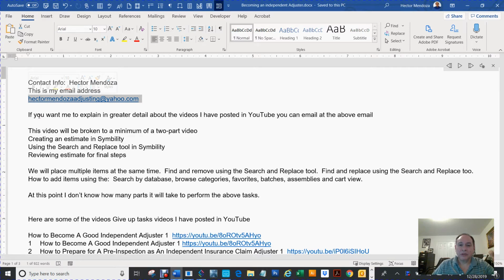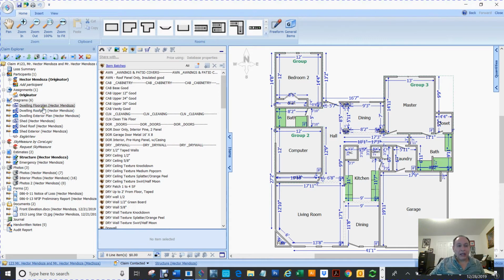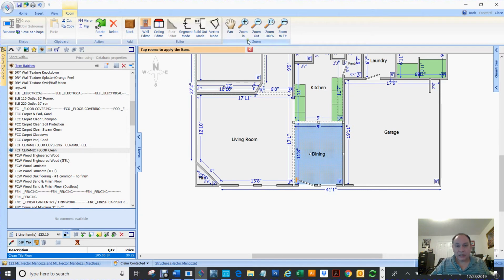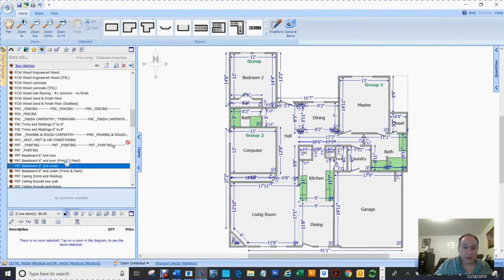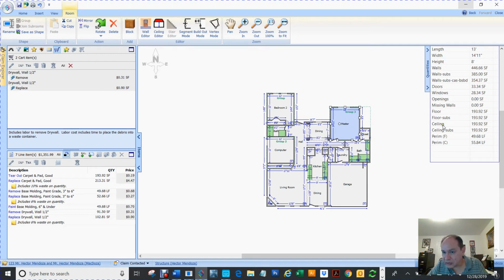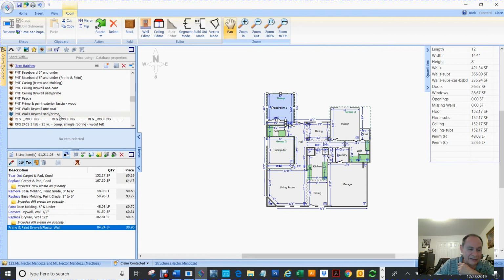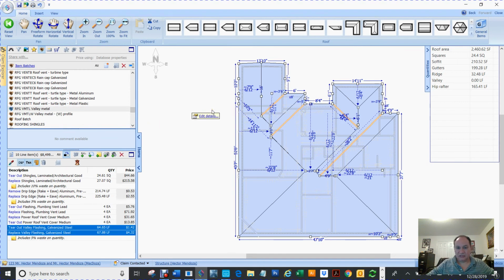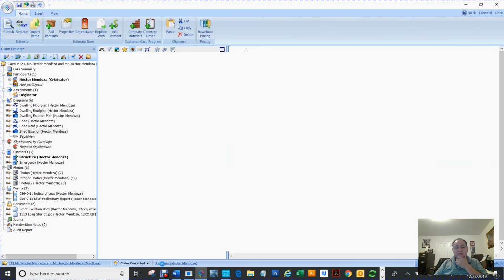Creating an estimate in Symbility Part 1 (Symbility)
This video will be broken to a minimum of a two-part video
Creating an estimate in Symbility
Using the Search and Replace tool in Symbility
Reviewing estimate for final steps

We will place multiple items at the same time.  Find and remove using the Search and Replace tool.  Find and replace using the Search and Replace too.
How to add items using the:  Search by database, browse categories, favorites, batches, assemblies and cart view.